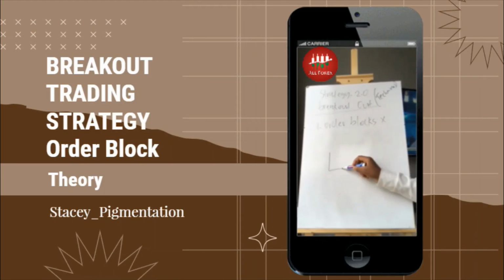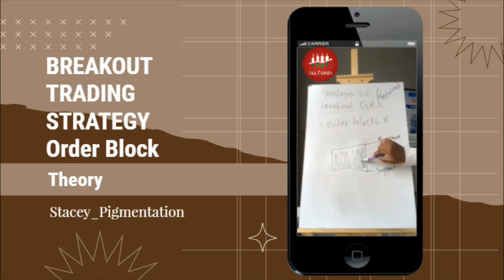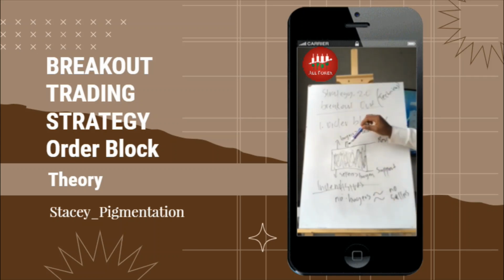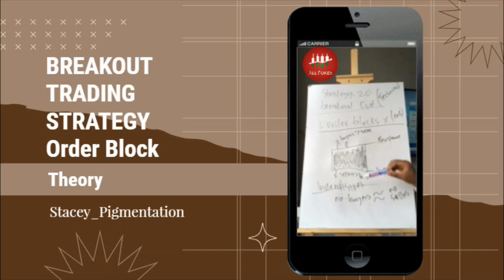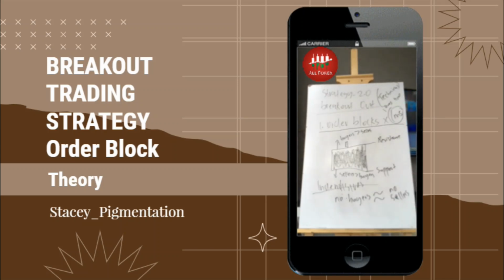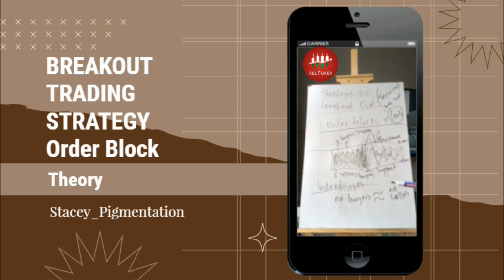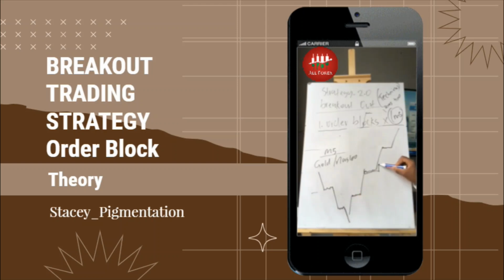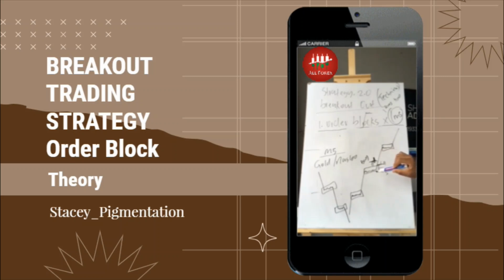BREAKOUT TRADING STRATEGY Order Block THEORY by Stacey Pigmentation | Female S.A Forex Traders